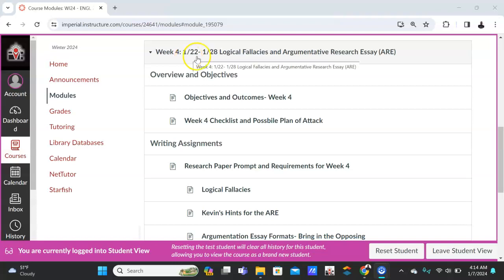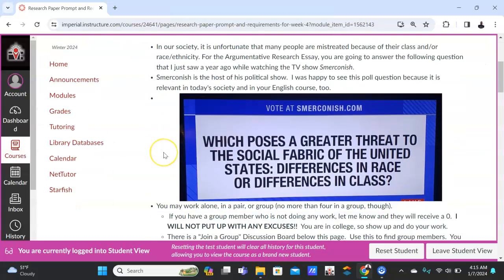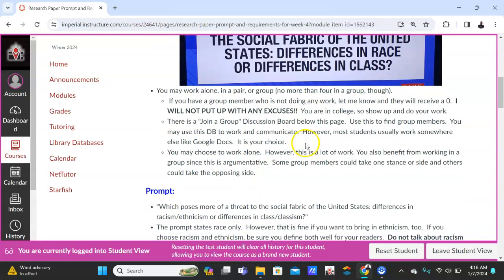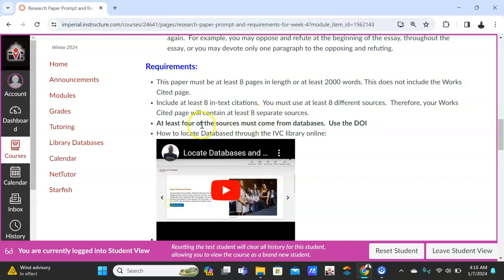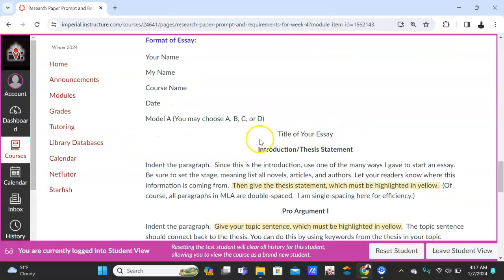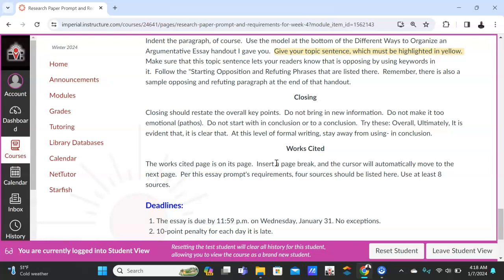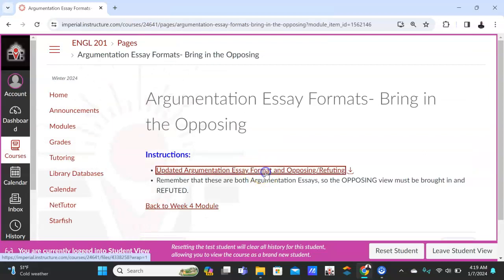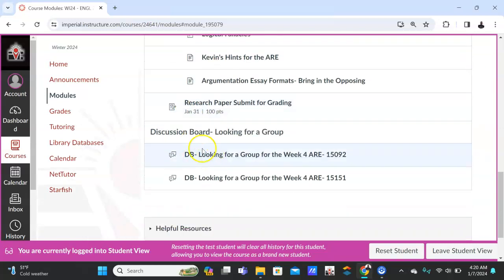210 Winter 24 ARE Prompt